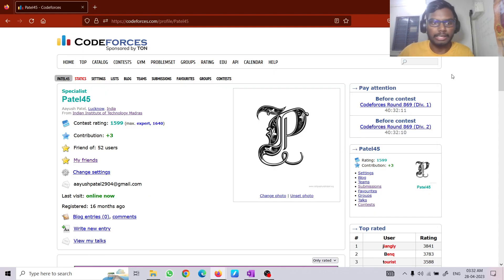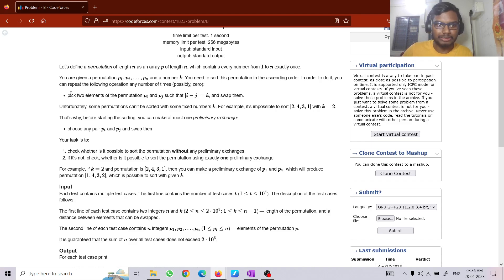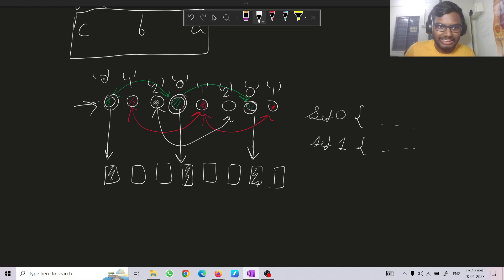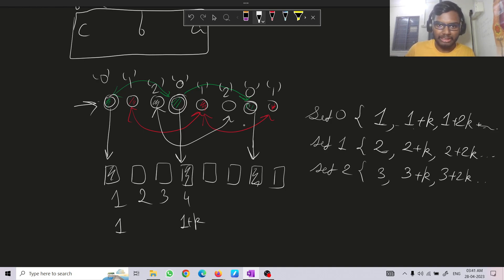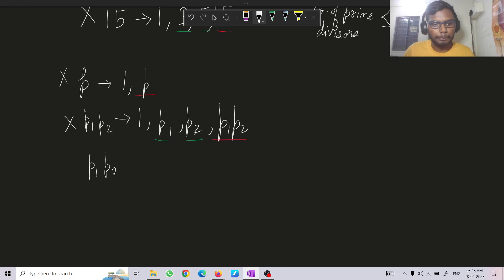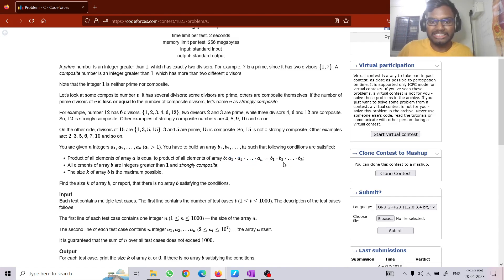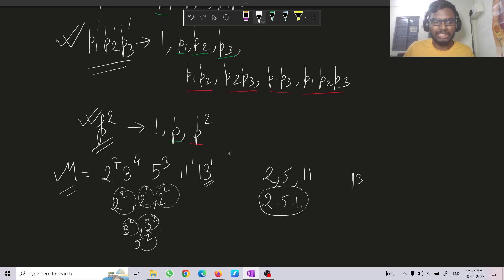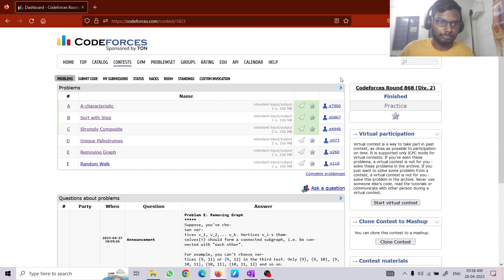Codeforces Round #868 (Div. 2) Editorial - Problems A,B,C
Hello Everyone, in this video, Aayush (CF ID: Patel45) has explained problems A, B, C from Codeforces Round #868 (Div. 2).

Timestamps:

0:13 - A. A-Characteristic
3:10 - B. Sort with Step
13:07 - C. Strongly Composite